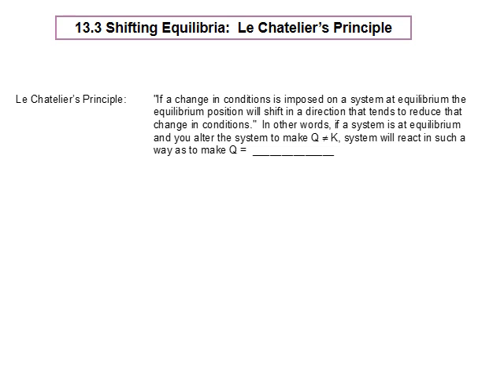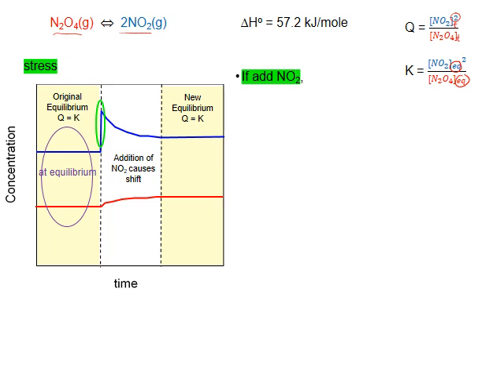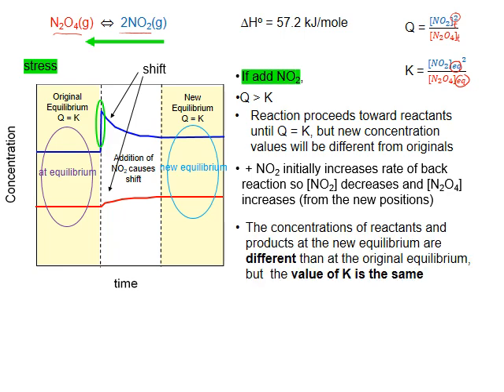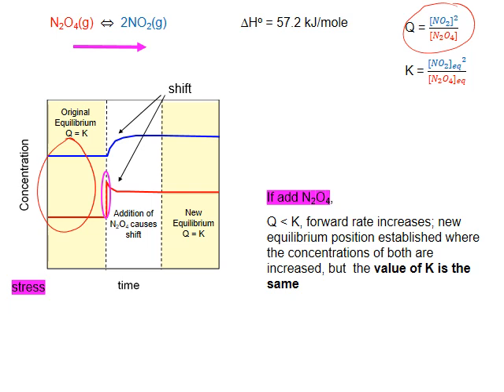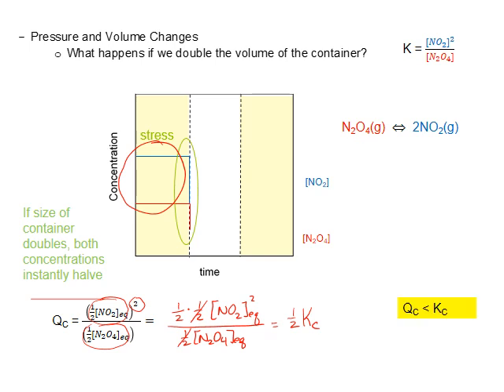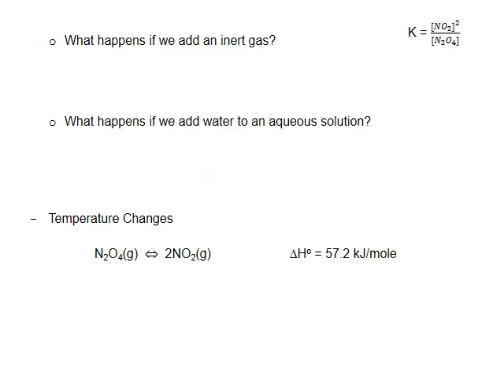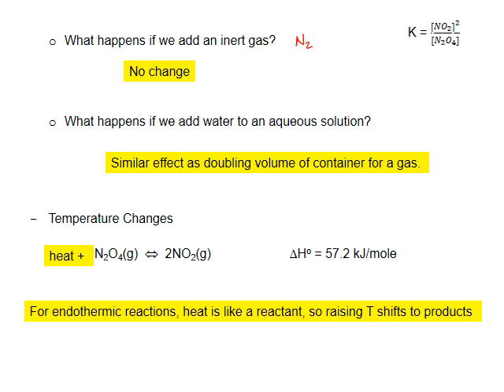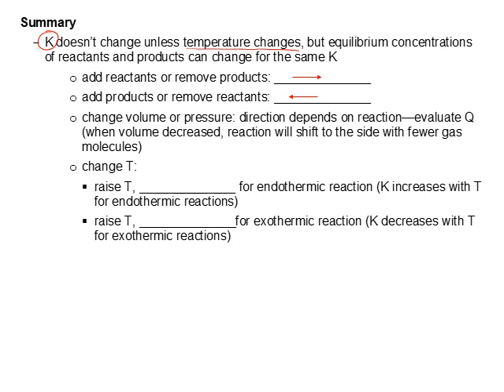chapter 13 ppts s20 13 3 video